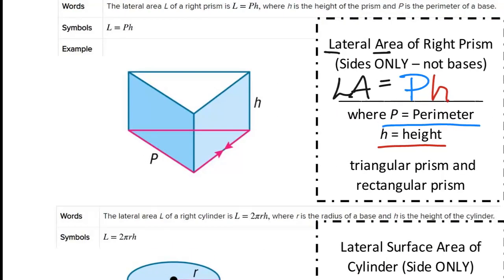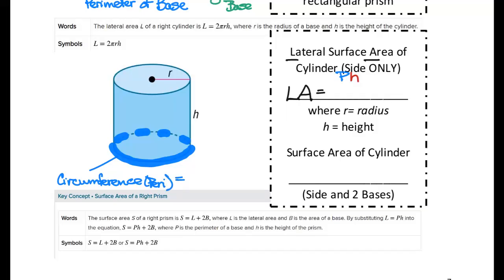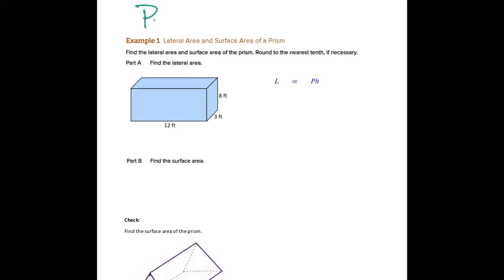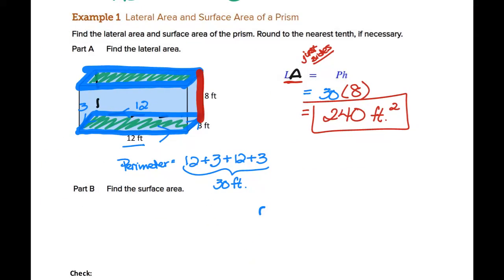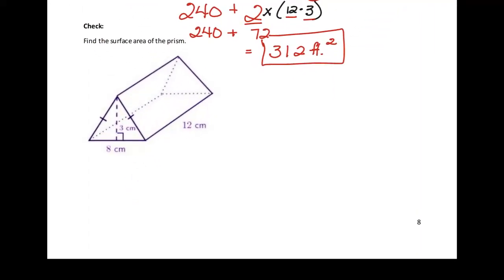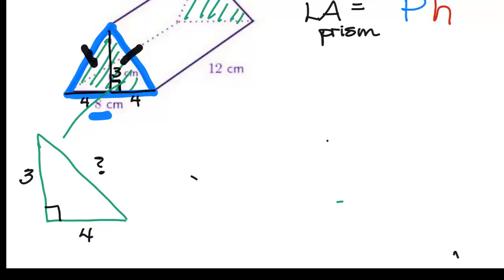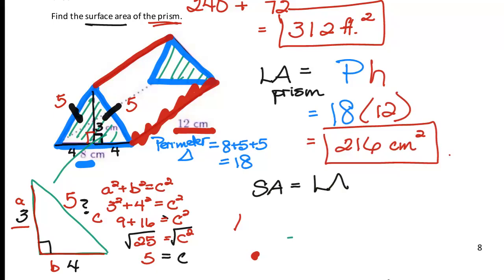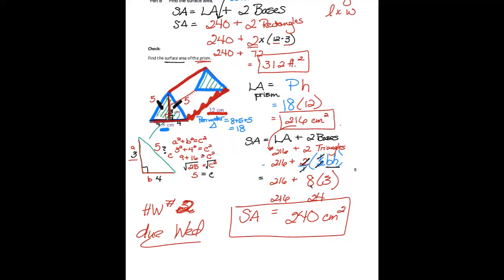IM2 - Module 6 - Day 1 Surface Area of Prisms